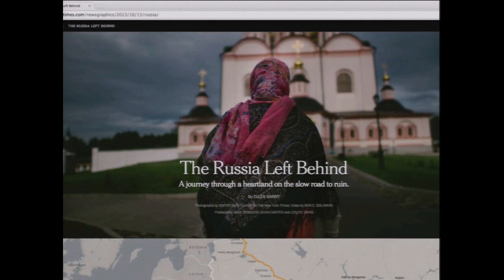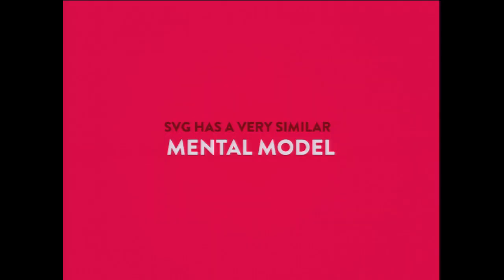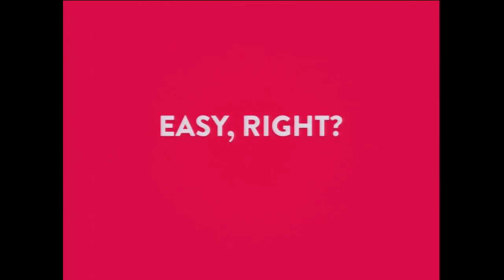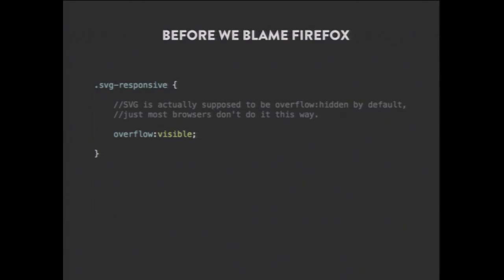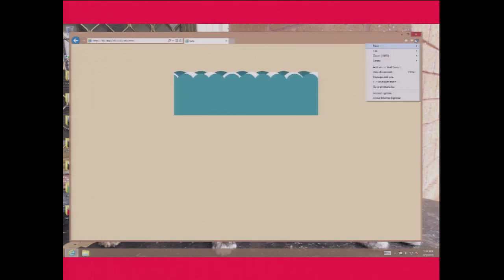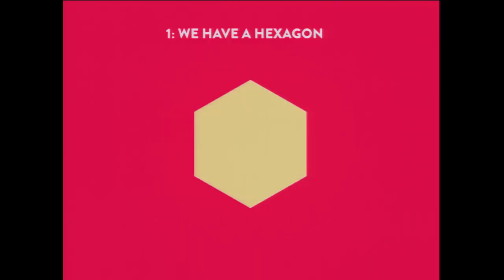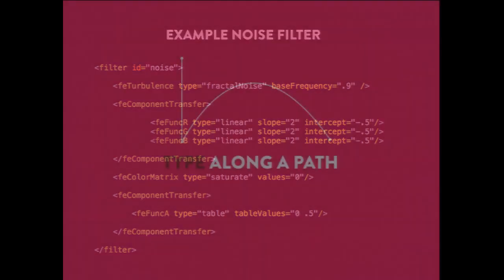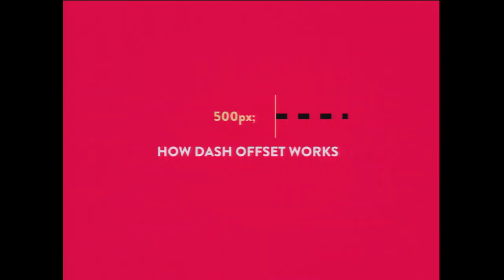Chris Wright - Surprise and delight: CSS + SVG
Chris Wright's CSSConf Australia 2014 presentation Surprise and delight: CSS + SVG.